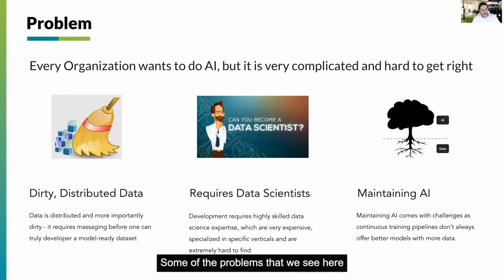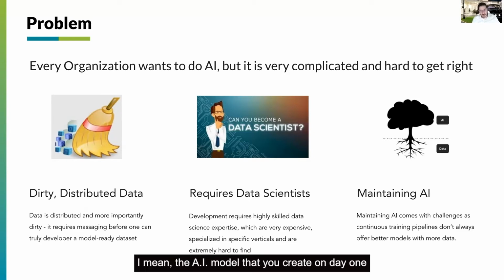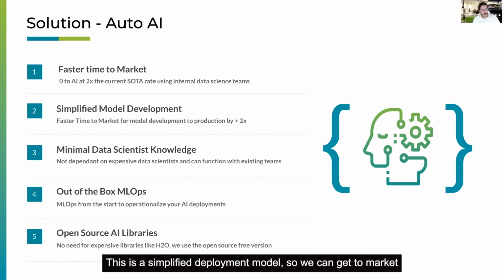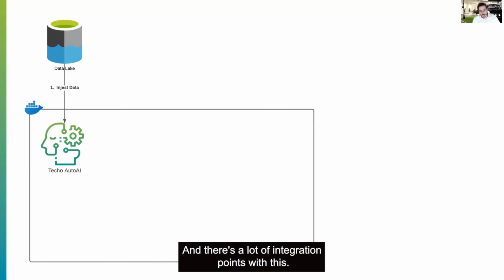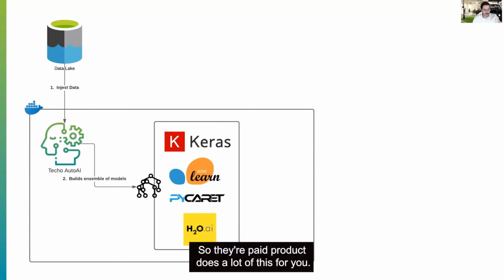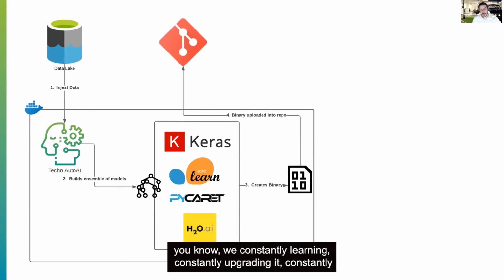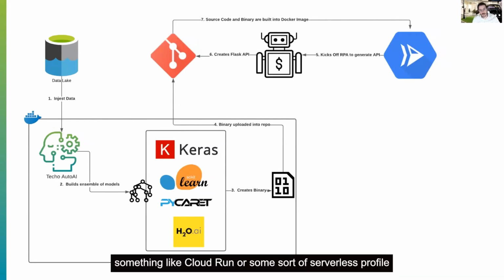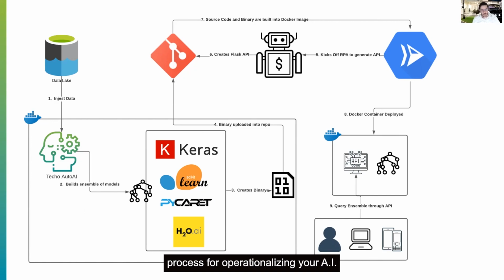AutoAI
In this video, Tim Delesio, Techolution CTO explains our AutoAI solution. AutoAI solution addresses specific data needs through customization for organizations who look to integrate and maintain AI.